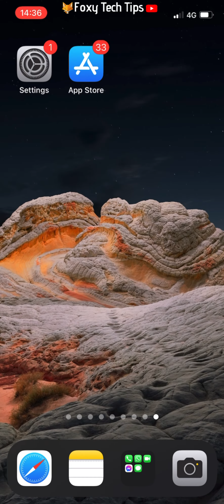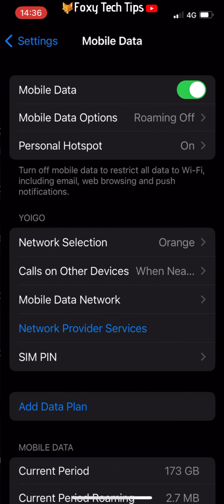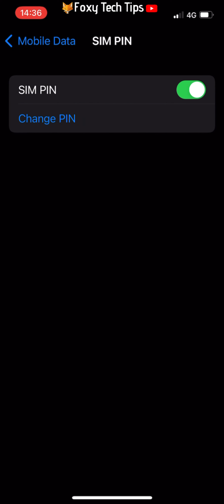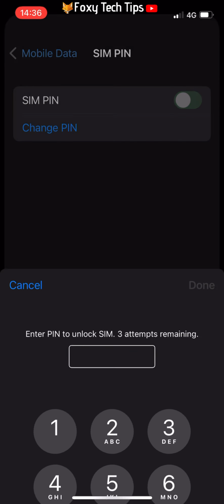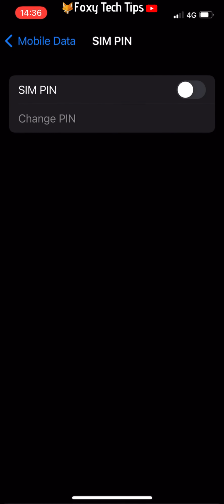How To Disable SIM Pin On iPhone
Easy to follow tutorial on turning off the pin code for your SIM card on iOS / iPhone. Don’t need to have a pin on your SIM card anymore? Learn how to disable it on iPhones now!

- In settings tap ‘mobile data’.

- Then select ‘sim pin’.

- Tap the toggle to the right of ‘SIM PIN’ to turn it off.

- You will need to enter your SIM pin in order to disable it.

- Enter it here and then tap ‘done’.

- Your sim pin is now disabled.